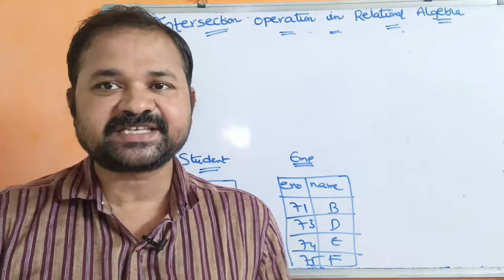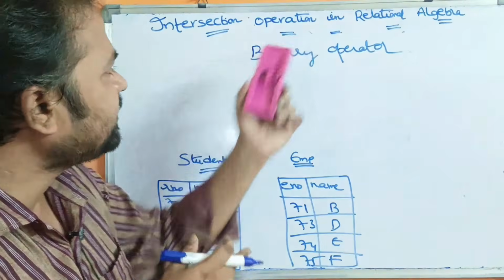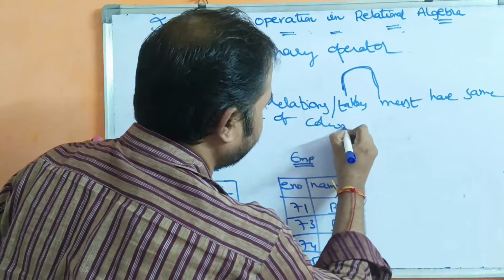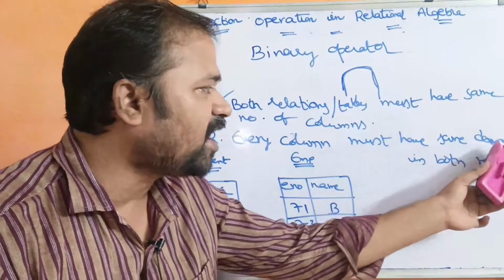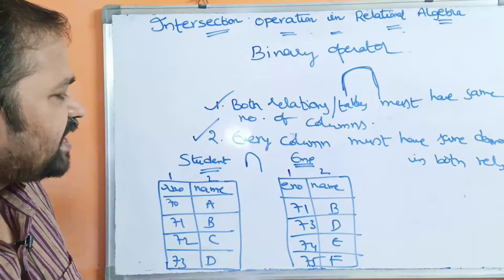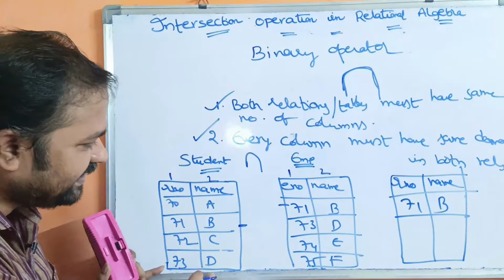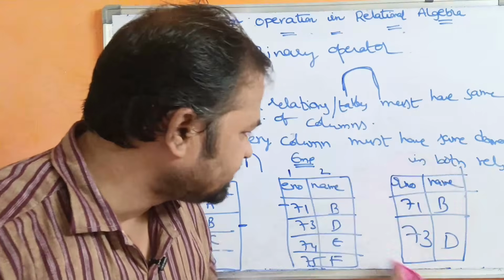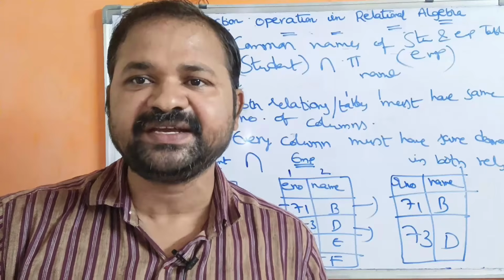Intersection Operation in Relational Algebra || Examples || Queries || DBMS